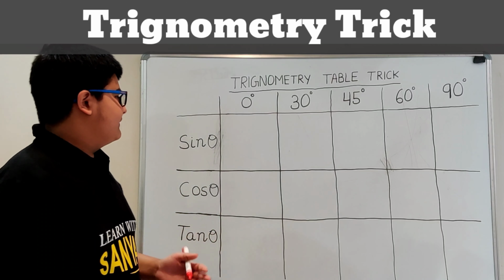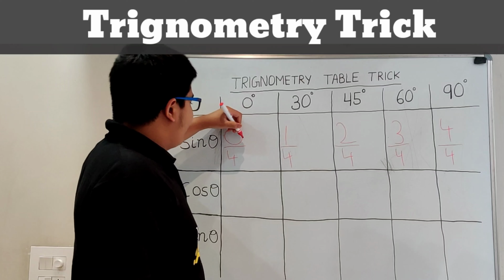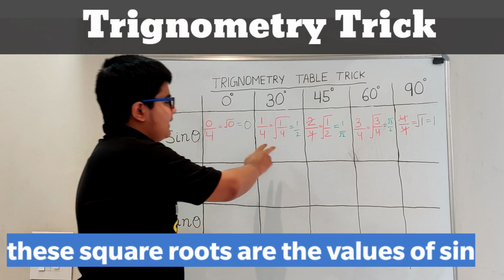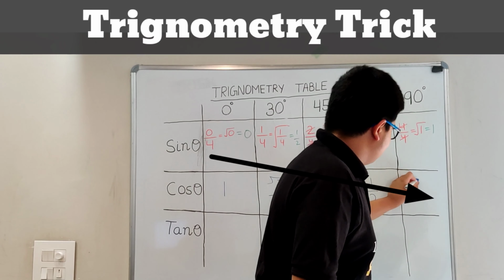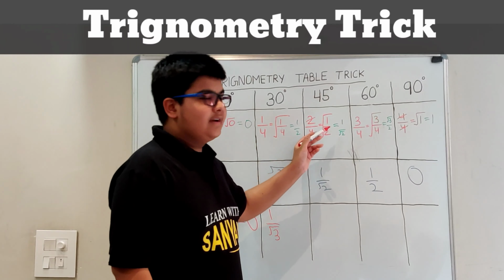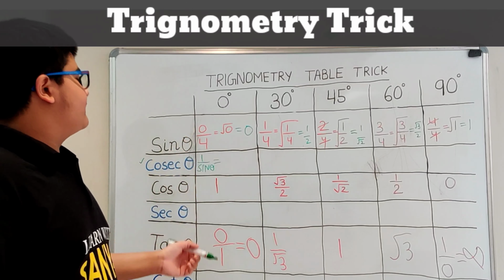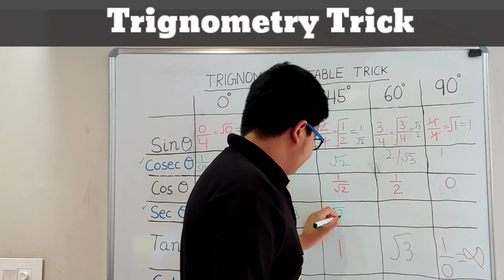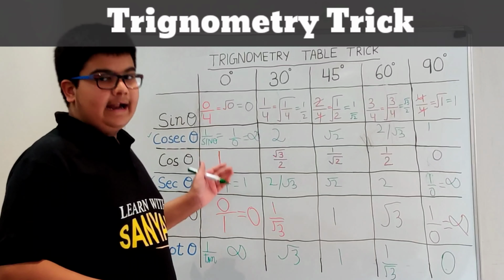Trigonometry | Trigonometry Formulas/Table Trick | Trigonometry Class 10/11/12 |Trigonometry Basics